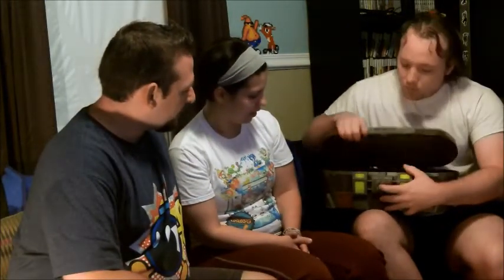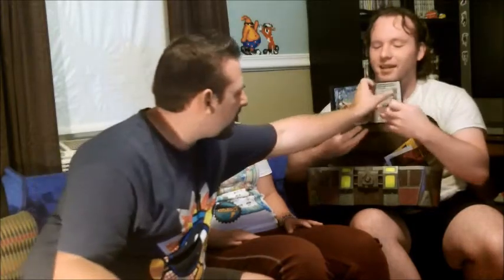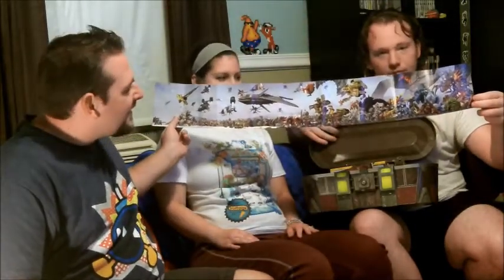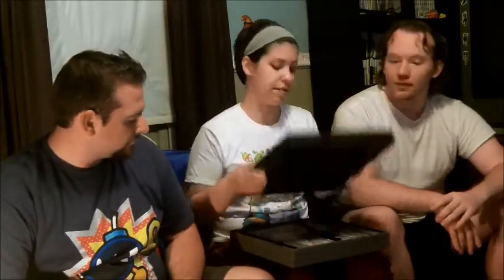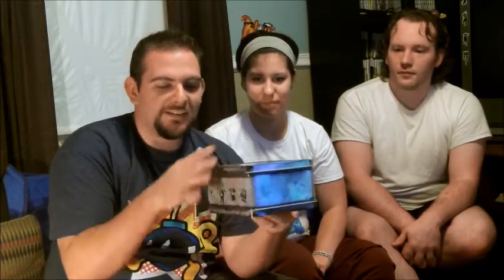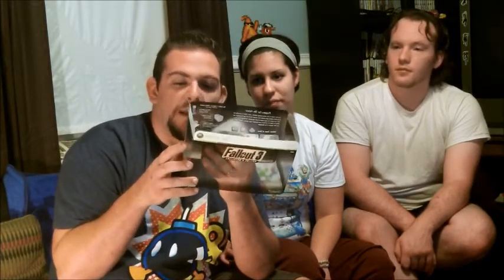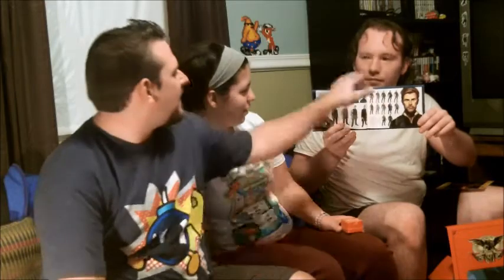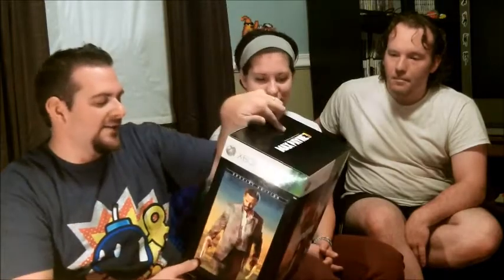Sprite Lovers: Episode 2- "Special Editions, Unboxings & more"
Special editions of games are all the rage these days. What are some of your favorite/least favorite special editions?